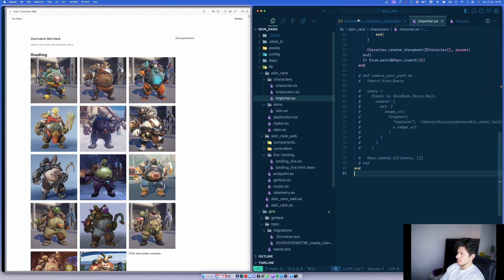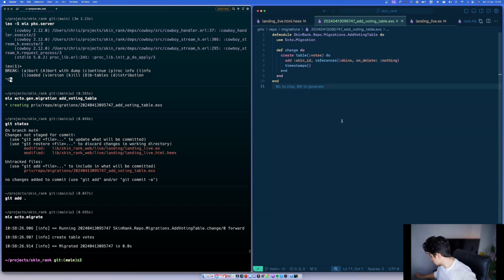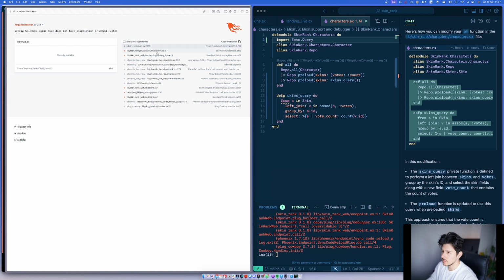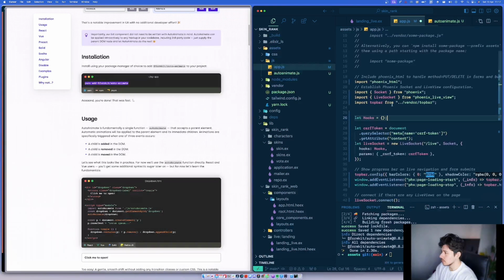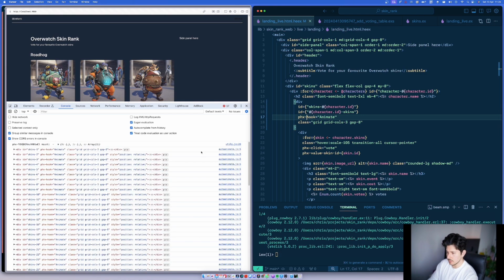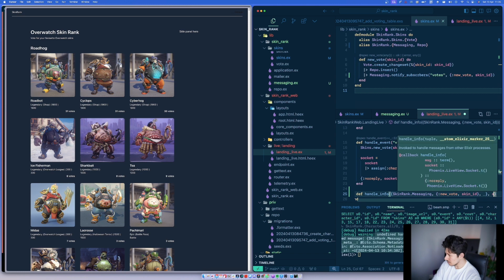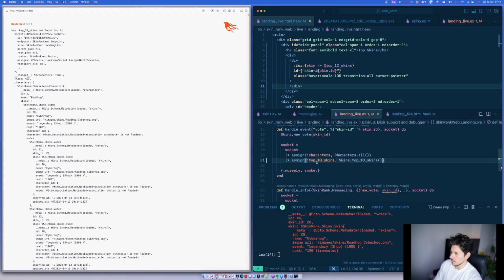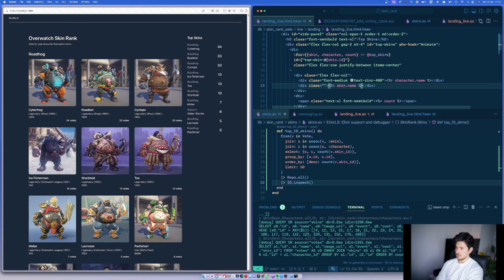Overwatch Skin Ranker in Elixir & Phoenix LiveView Tutorial | Part 2 - Voting, Animations & PubSub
🎮 Continuing our Overwatch Skin Ranker in Elixir & Phoenix LiveView Tutorial!

In this episode, we take our project to the next level with:

✨ Tailwind styling
📊 Voting logic implementation
🔄 Real-time sorting animations as skins are voted on
🔥 Phoenix PubSub to sync vote results across clients
📋 Top 10 skins sidebar

Get ready for an action-packed session where we tackle these features step-by-step, complete with live coding on Twitch!

Whether you're an Elixir newbie or a seasoned pro, you'll definitely learn something new.

Up next: User fingerprinting, tests, deployment, CI, and more!

Styling and minor HTML changes 00:00
Implementing voting logic 01:35
Animating the vote sorting automatically 24:30
Phoenix PubSub & Emitting vote changes 38:49
Adding a top 10 skins side panel 48:30